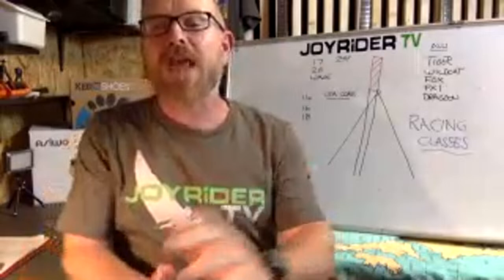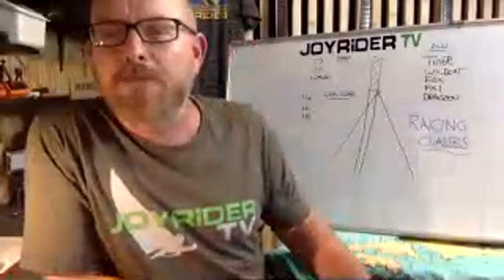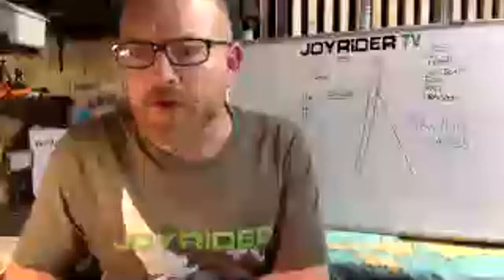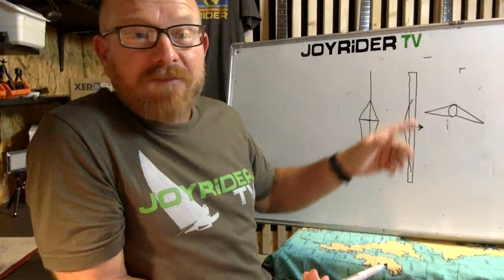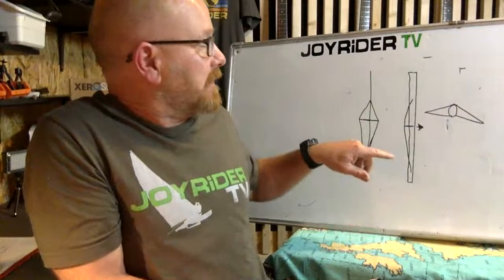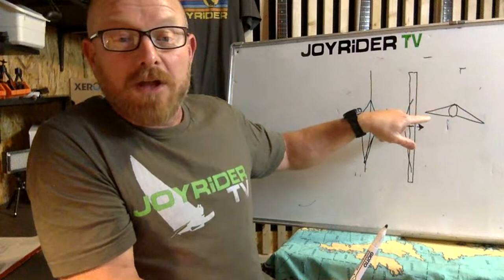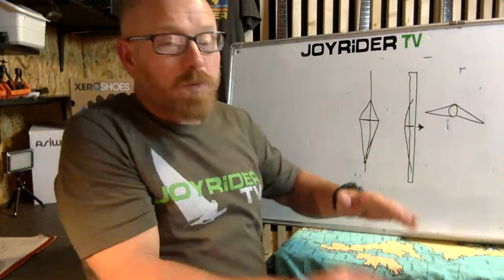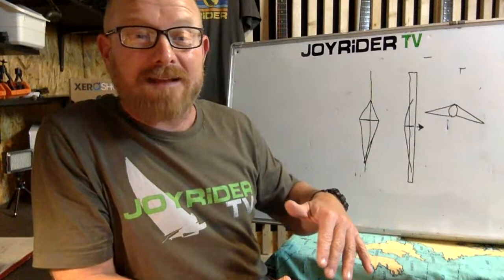Q+A Live - Your Catamaran Sailing Questions Answered.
DO YOU HAVE PROBLEMS OR ANY QUESTIONS RELATING TO YOUR CATAMARAN OR SAILING YOUR CATAMARAN?
IF YOU DO, YOU'VE COME TO THE RIGHT PLACE. I'M HERE TO ANSWER YOUR QUESTIONS.

IF YOU'D LIKE TO PRE-LOAD A QUESTION FOR NEXT WEEK PLEASE FEEL FREE TO DROP IT OFF HERE.
THE NEXT Q+A WILL BE AT 1730 GREEK TIME ON FRIDAY

0:00 - Hello, It's Joe here
0:30 - What is a comp tip mast and what boats use them?
5:20 - How should I replace boom fitting on a carbon mast?
8:43 - do new style Tornado sails work on an old aluminium mast?
14:00 - can you reef the mainsail on a comp tip mast?
15:30 - is it recommended to replace standing rigging with dyneema?
19:50 - how expensive are cat trax?
21:00 - how high is the boom on a hobie 16?
25:15 - how do you set the jib for downwind sailing?
34:30 - AD BREAK
43:08 - should I put a spinnaker on a Dart 18?
46:46 - the general theory of mast rotation.
54:30 - why should I lift my daggerboards slightly fo upwind sailing when it's windy?
57:45 - should I remove the bolt from the base of the mast when sailing?
59:35 - my steering is very heavy - what can I do to make it lighter?
1:05:00 - should I buy a Tornado or a Hobie 16 as my first catamaran?
1:09:00 - is catamaran sailing similar to Kitesurfing and ~Windsurfing?

Joe needs your help to get to the Tornado Worlds this year - if you're able to help sponsor the team